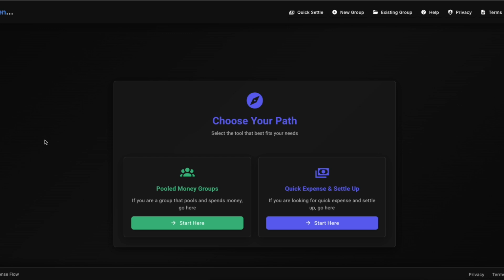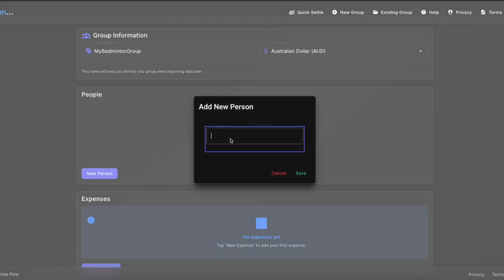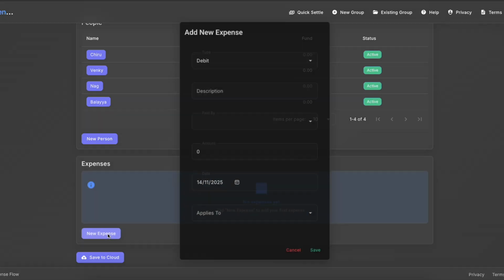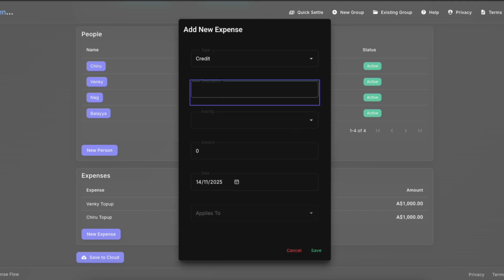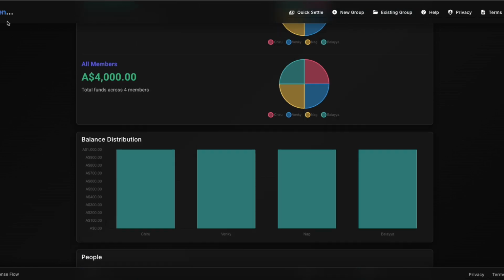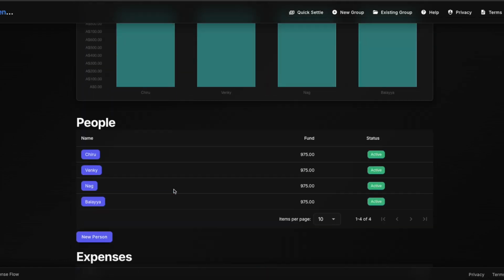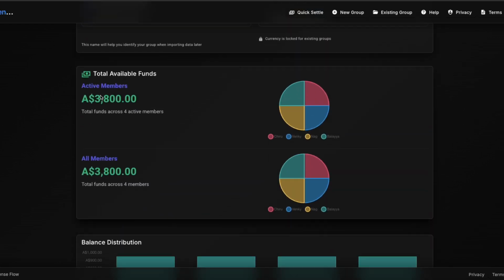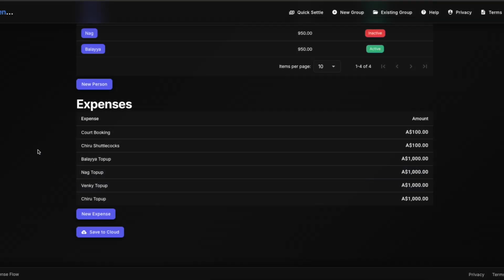How to create a group on xpenseflow.com to track expenses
Managing money for your sports team or club just got easier!
In this video, learn how to use XpenseFlow.com to track your team’s top-ups, expenses, and shared costs — all in one place. Whether you’re organizing a cricket team, badminton club, tennis club, dance group, or kitty party, XpenseFlow makes it simple to manage and share finances transparently.

Watch the full tutorial to see how to get started and simplify your group’s expense tracking today!

📲 Perfect for: Cricket teams, Badminton clubs, Tennis groups, Dance clubs, Kitty parties